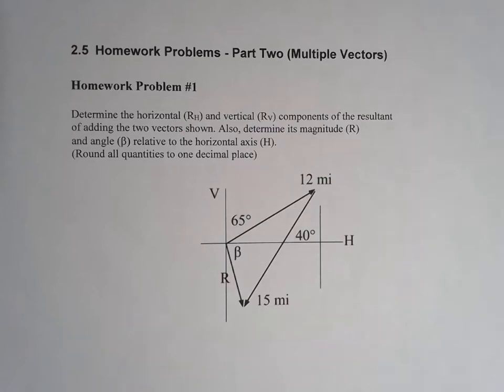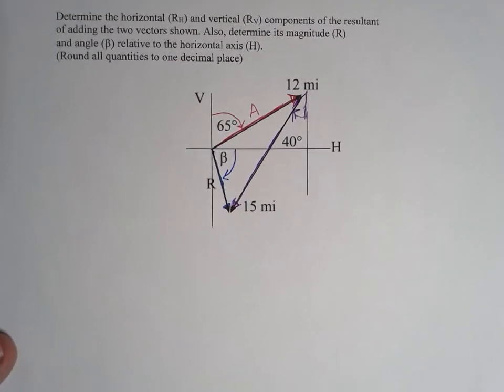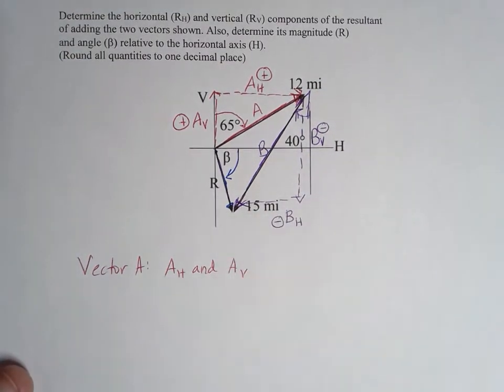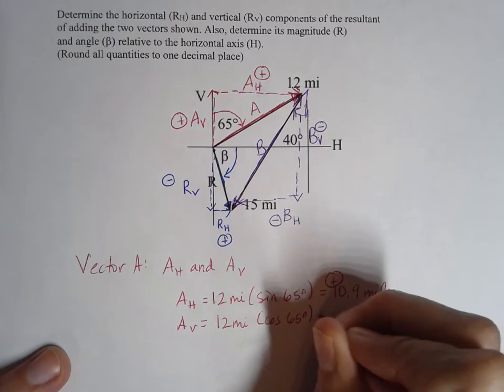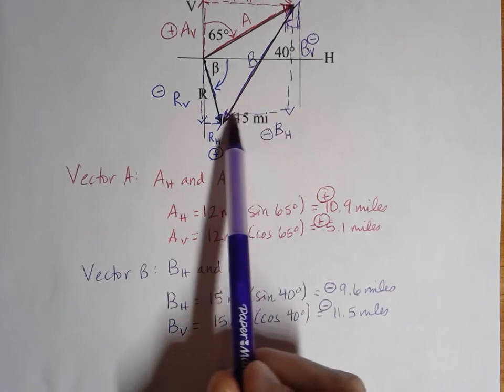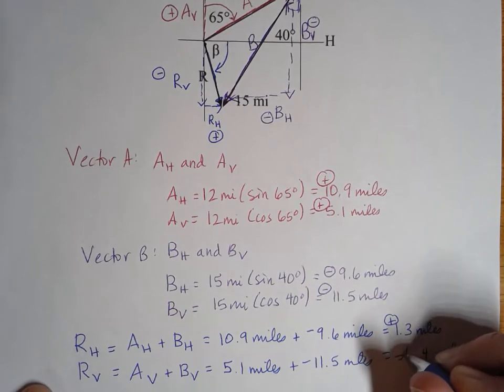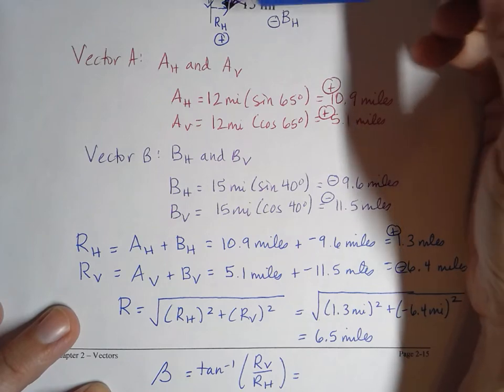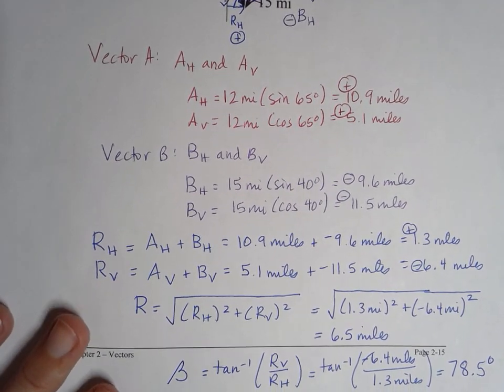Vector Addition - Find Component of Vectors; Magnitude and Angle of Resultant (1)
Solution to Homework Problem #1 for Part 2 (Multiple Vectors) of Chapter 2 of FEP Physics.